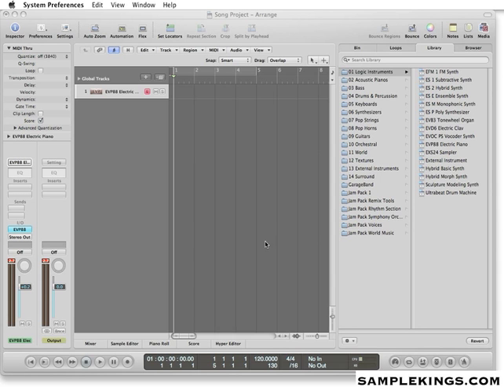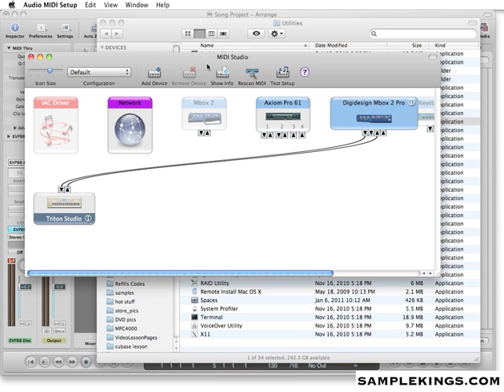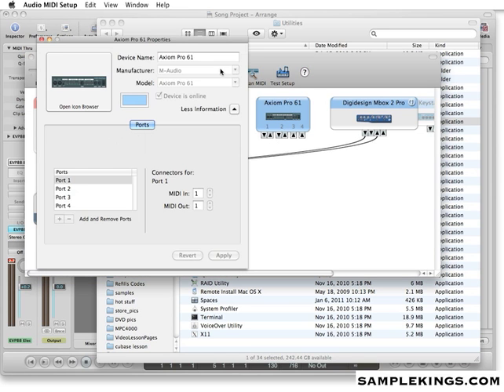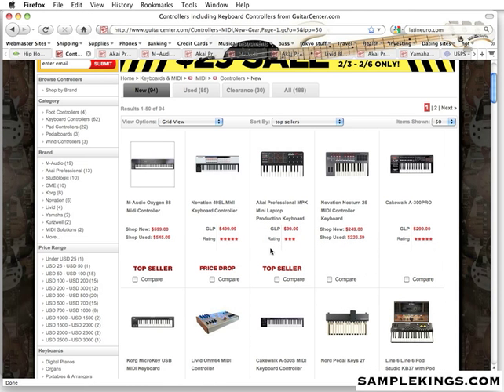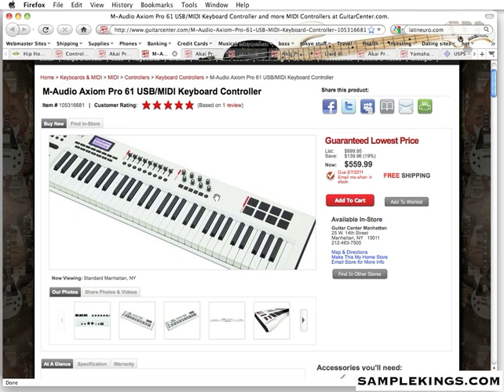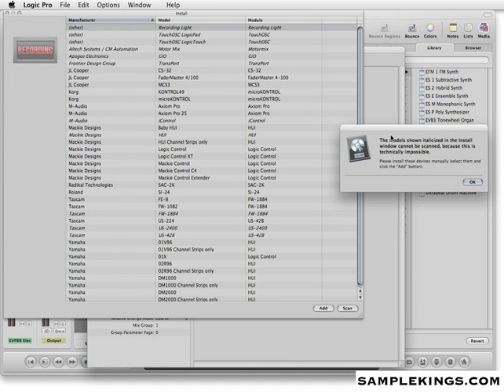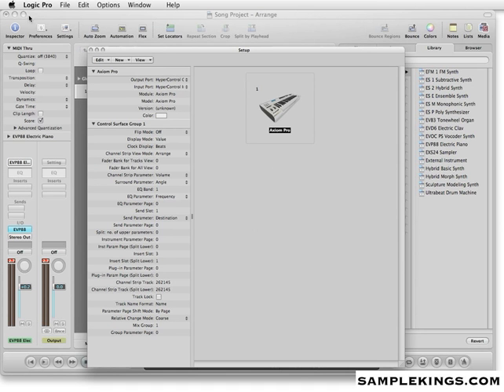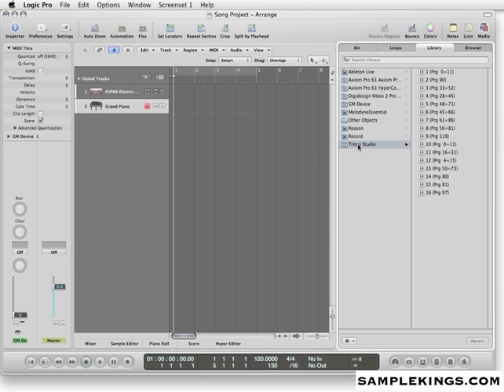Logic 9.1 Instructional DVDs (5) Preview Lesson 3: MIDI_Interfaces